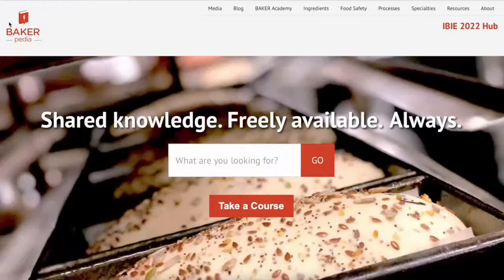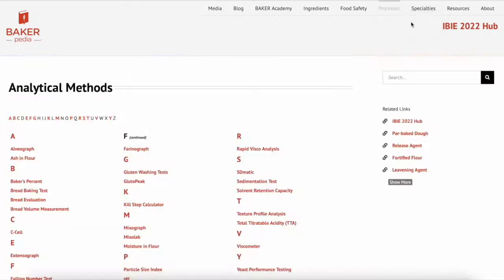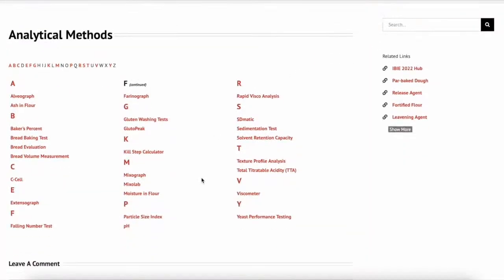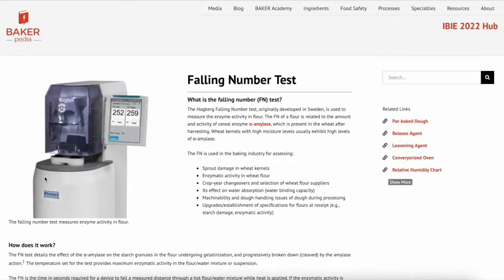Wisdom Wednesday: How Data Can Help Improve Quality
Have you noticed more conversations in the baking industry surrounding data, from the quality of flour to the packing ability of glazes? This morning, baker Mark Floerke discusses the use of data in quality control, as well as its growing importance in the baking and food industries.

Looking to learn more from Mark? Catch him on the Baked in Science podcast!

Want to find out how to run a falling number test?

Curious to know what you should keep an eye out for when it comes to quality control for bakery ingredients?

Searching for more online baking resources? Sign up for your free BAKER Academy membership today

Still got a question? BAKERpedia it!